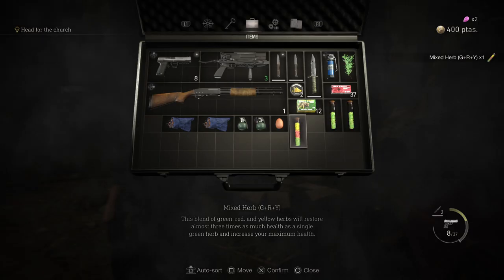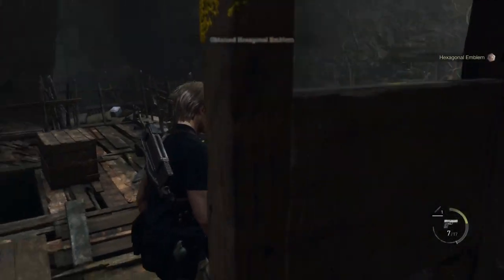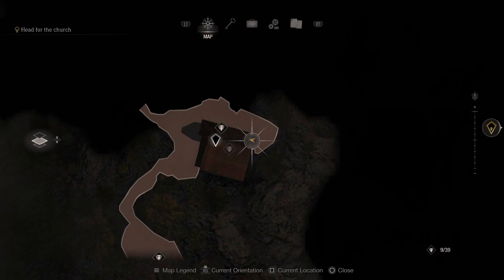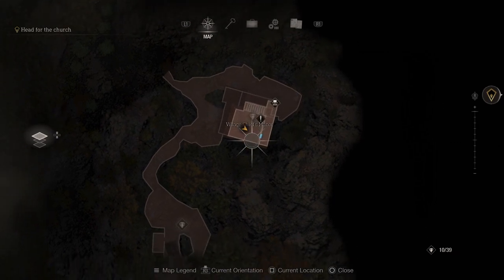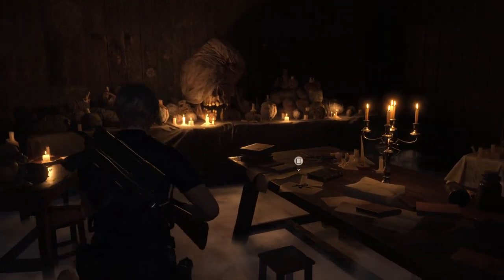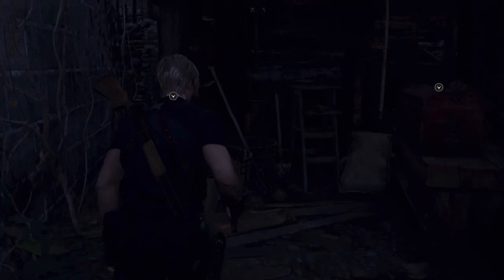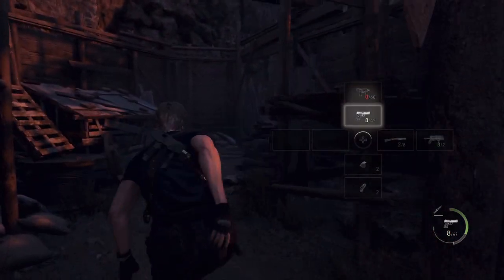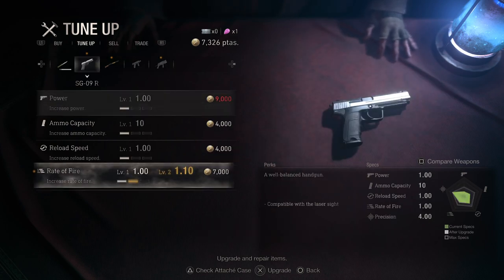Resident Evil 4 Remake - Episode 02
Resident Evil 4 is one of my all-time favourite games, and the remake is now here!